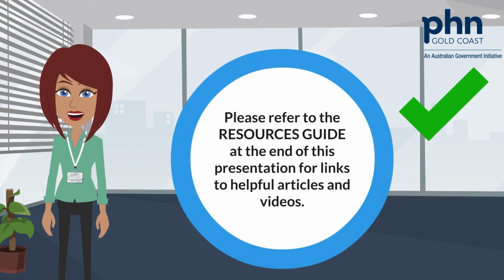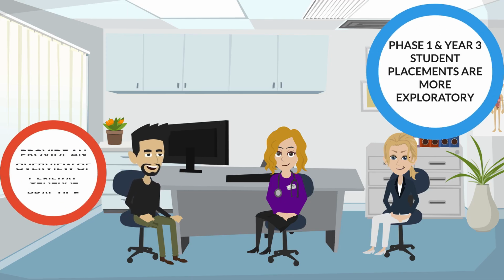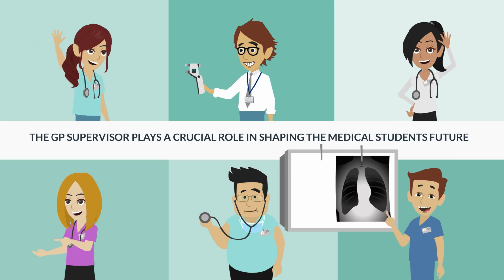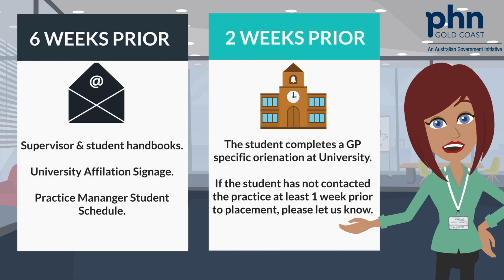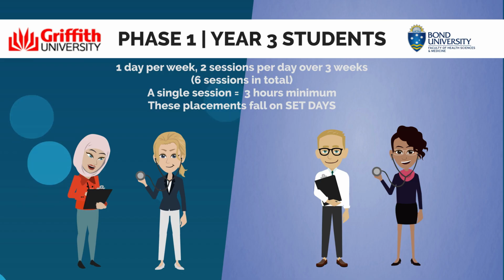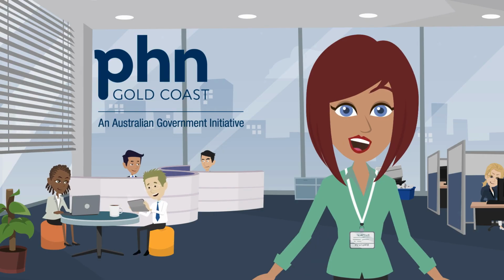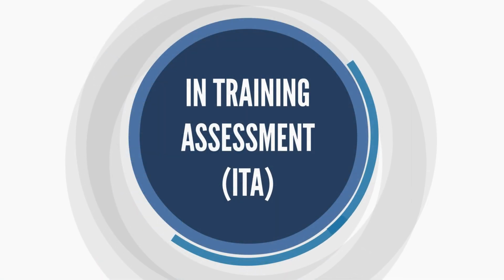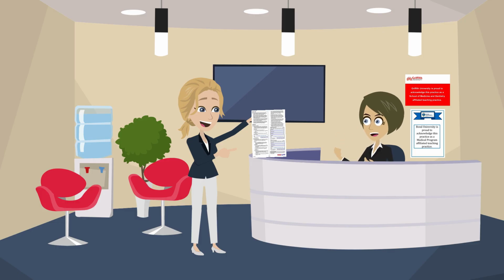GP Supervisor Onboarding Guide 2026